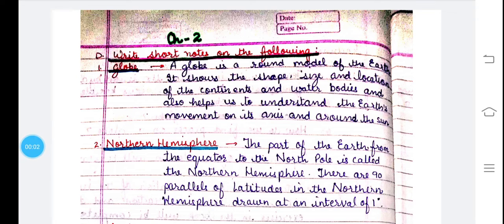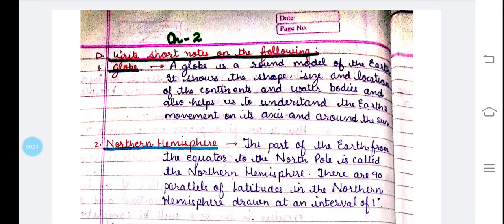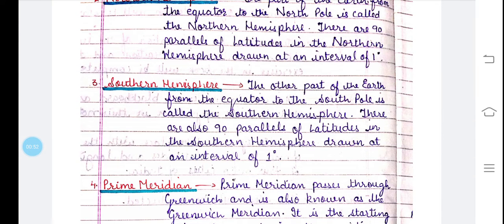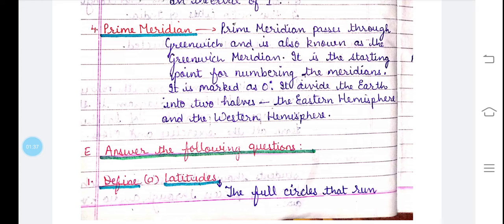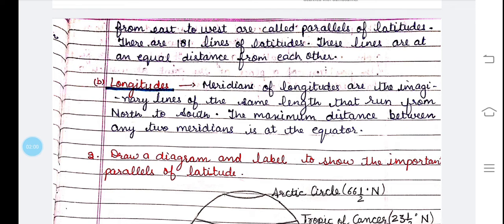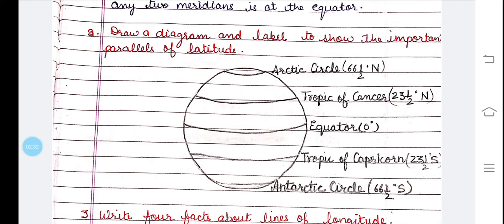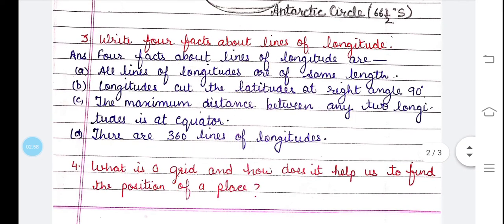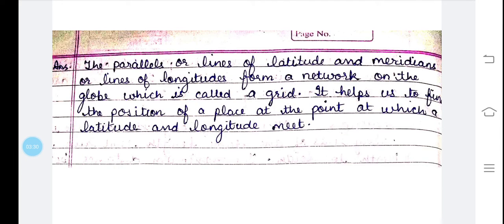V S ST CH2 QUESTION AND ANSWER 06 05 2020